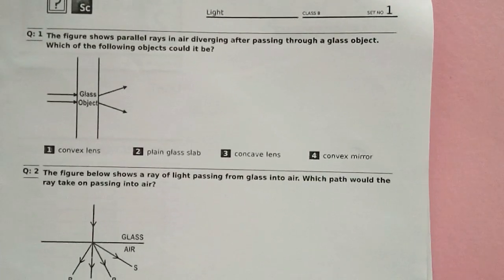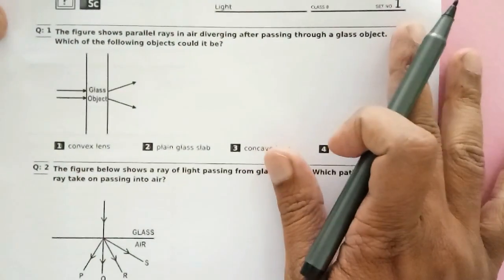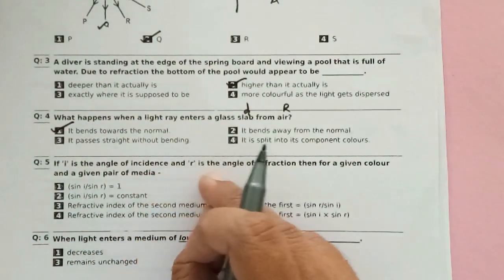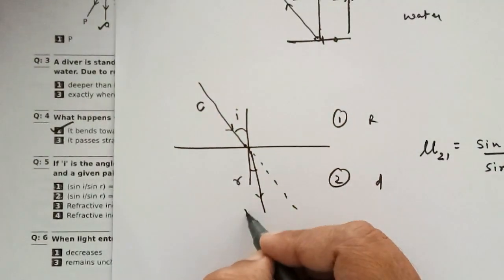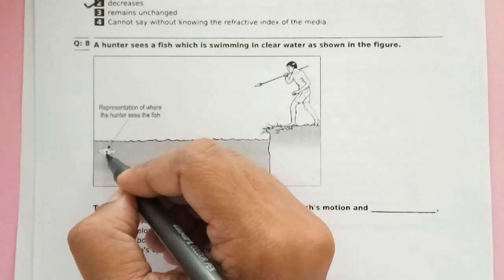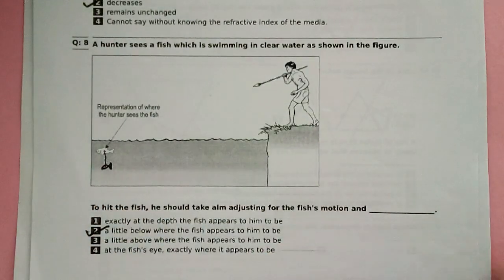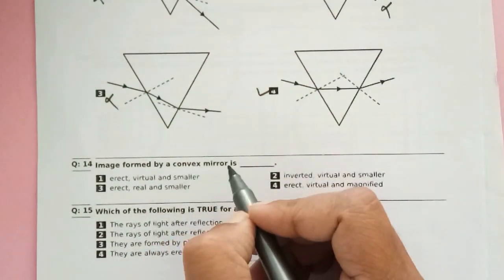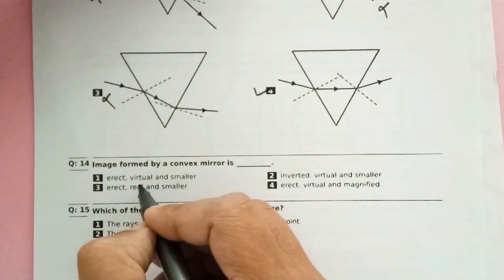DA 1 Light test paper solutions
Solutions to the DA -1 light for grade 8 ICSE.